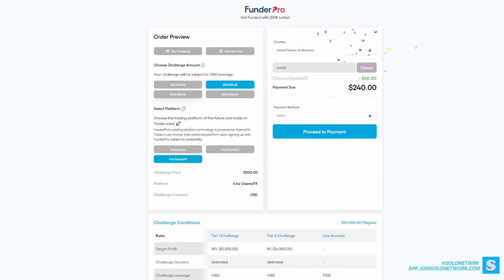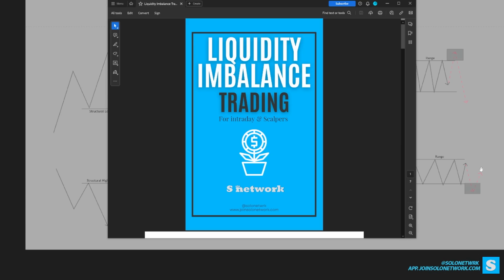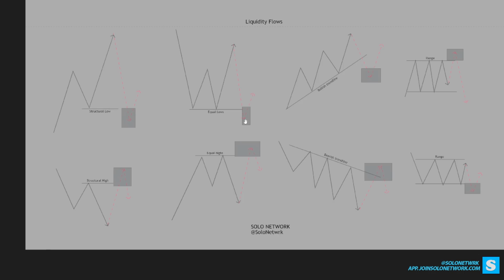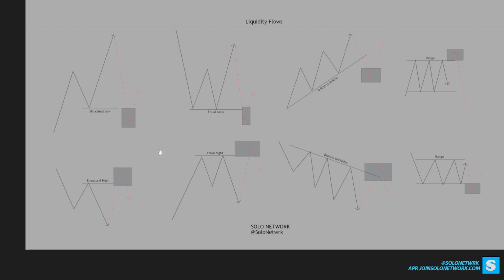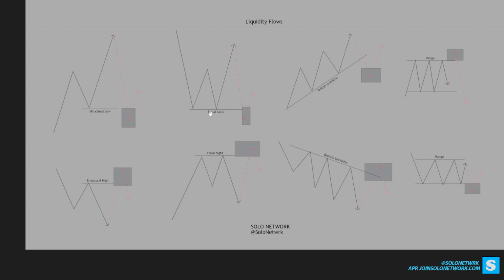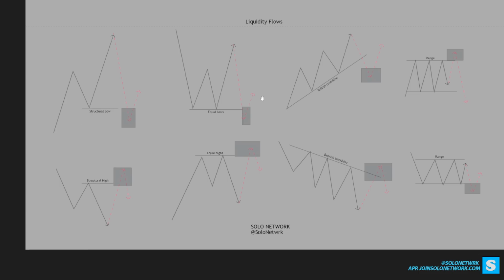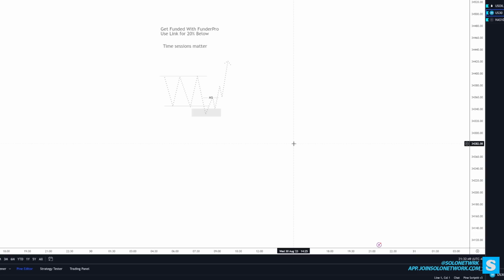89% Win Rate Day Trading | Liquidity Breakdown STEP BY STEP GUIDE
In this video, I'm going to be sharing with you how I achieved an 89% win rate day trading, using a liquidity breakdown step by step.

If you're looking to start trading day trading, then this is the video for you! In this video, I'll be explaining how I achieve an 89% win rate day trading, using a liquidity breakdown step by step. I'll go over everything from market analysis to trade planning to execution so that you can learn how to trade like a pro!

🍁 About Solo E TV Trading 🍁
Uncover the authentic scalping strategy with trader SOLO E aka Solo Network, as he openly reveals his methods, successes, and challenges in trading. This channel guides you step-by-step through the scalping process, providing you with the necessary tools for success.

Join Solo E and dive into the exciting world of scalping with truthful and useful information for every trader.

89% Win Rate Day Trading: Liquidity Breakdown STEP BY STEP GUIDE

Forex
Day Trading strategy
Liquidity strategy
Live New York Session

day trading win rate
89% win rate day trading